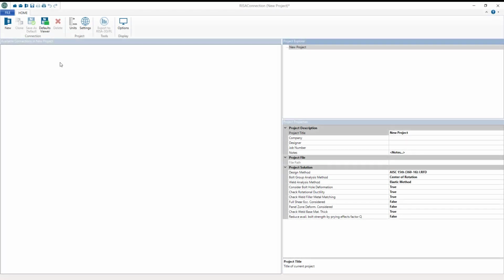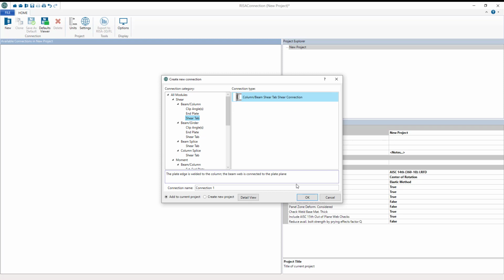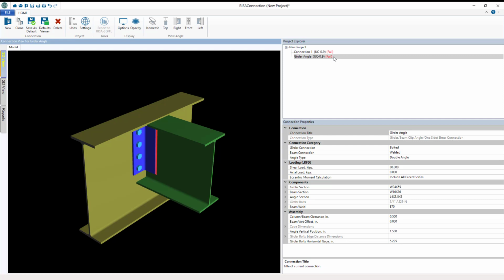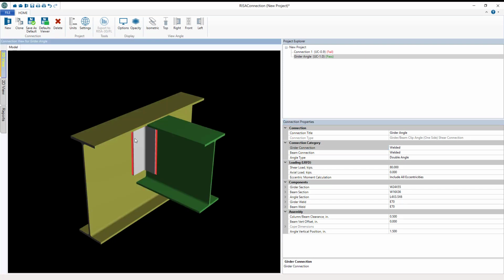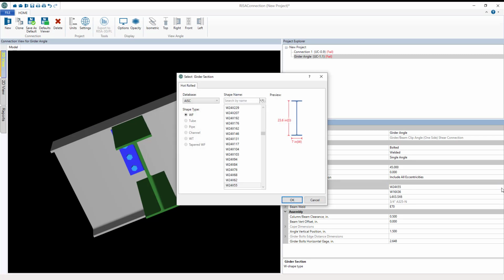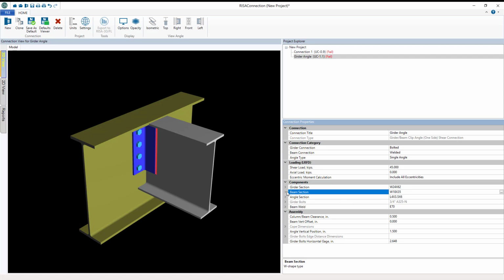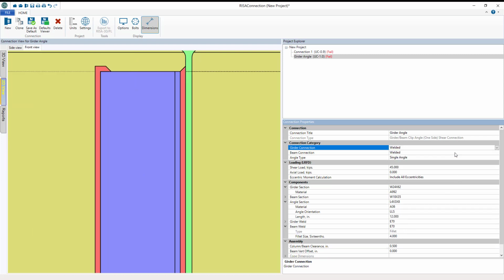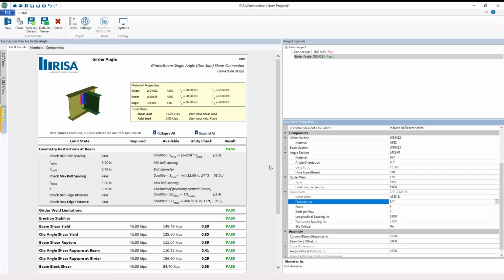Shear Connections in RISAConnection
Learn how to model and edit shear connections using RISAConnection.